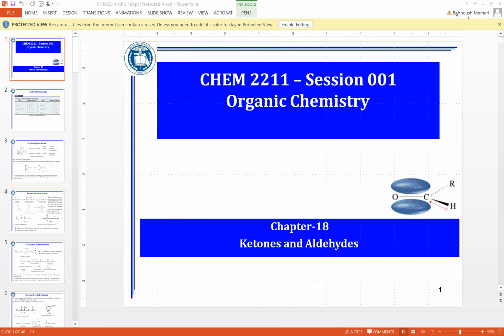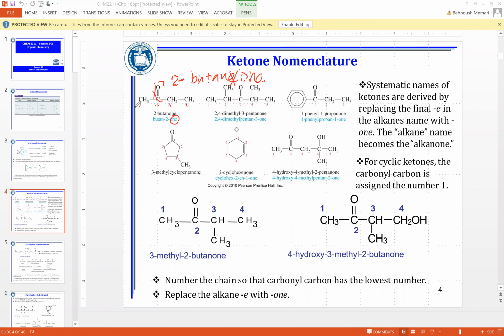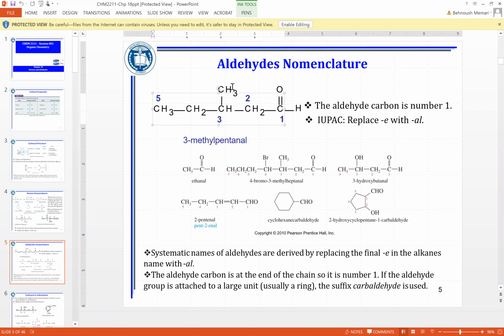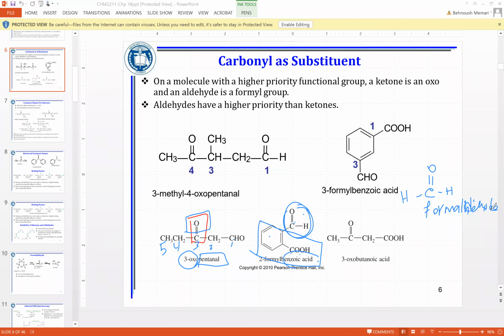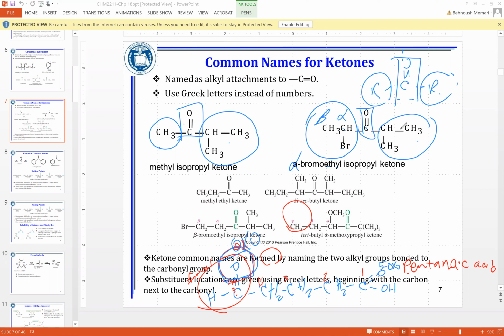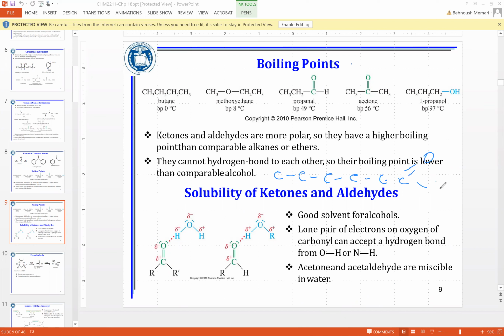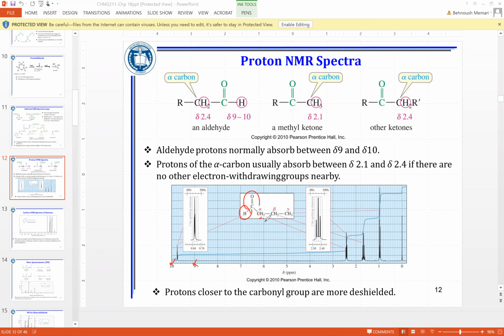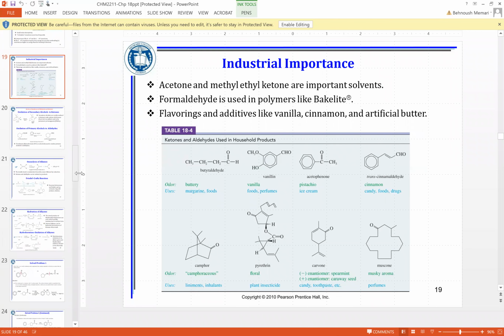CHM2211 Chapter 18 part 1 Recorded lecture Aldehyde and Ketones